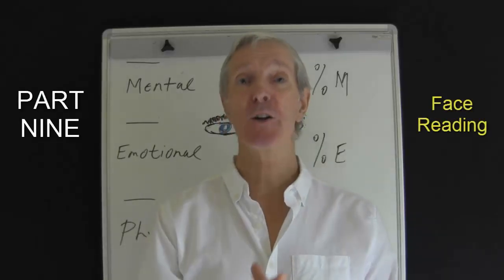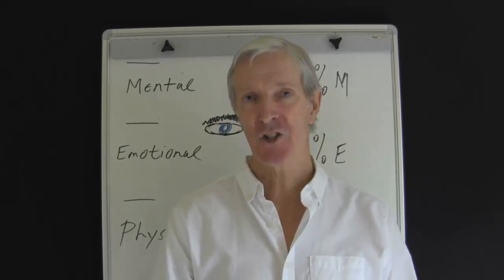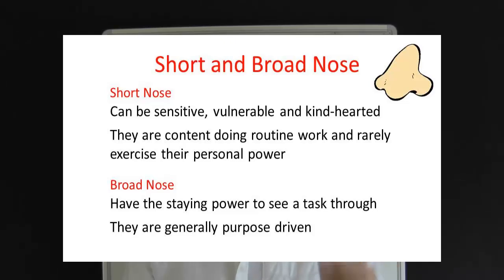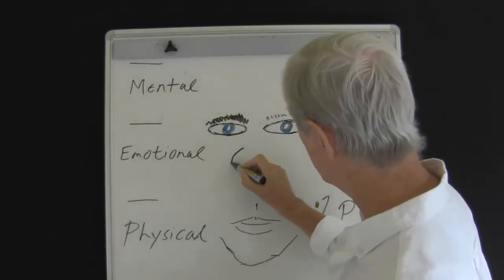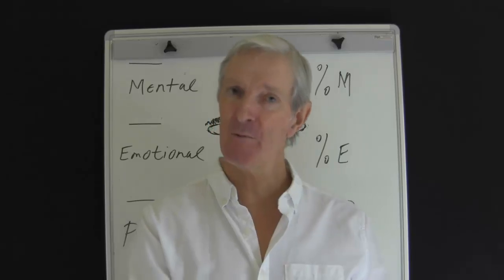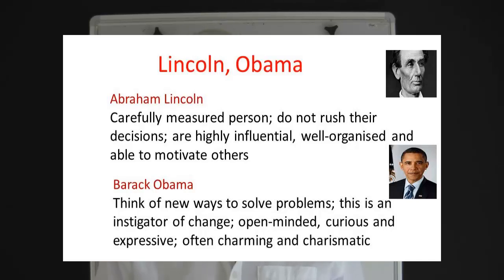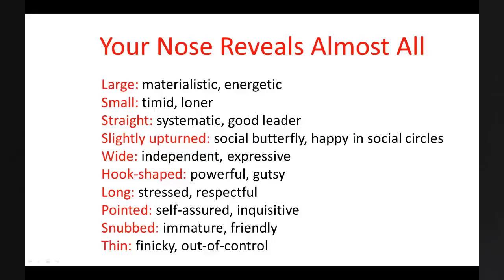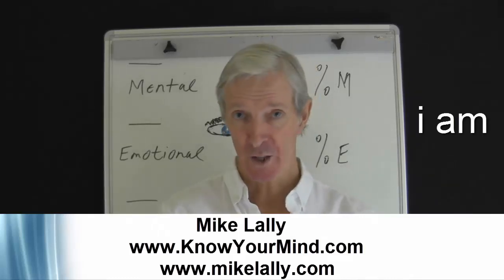Face Reading PART NINE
- The focus of this part will be the nose. Everything follows the nose. It literally stands out. It's the nose that leads the way! Its size, strength and proportion compared with the rest of the face indicate how a person projects their personality.

Six different shapes are relatively easy to recognise: Turned Up, Hawk, Greek, Roman, Nubian, and Snub. I'll take a look at some famous people with these types later.